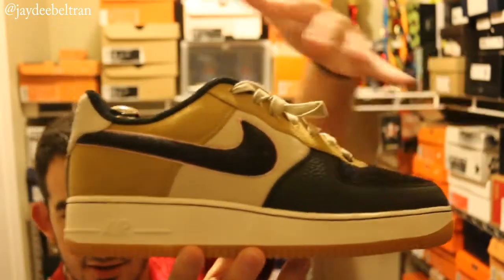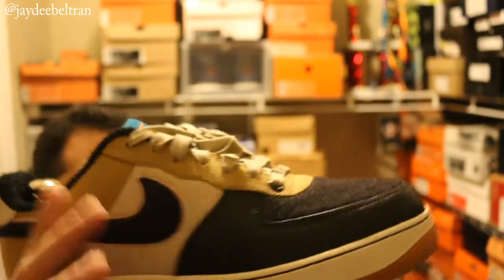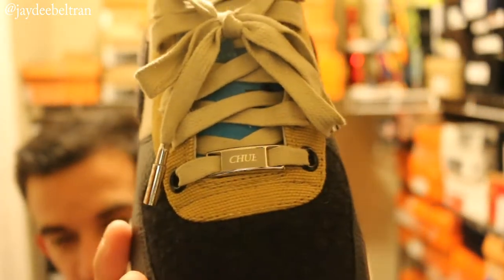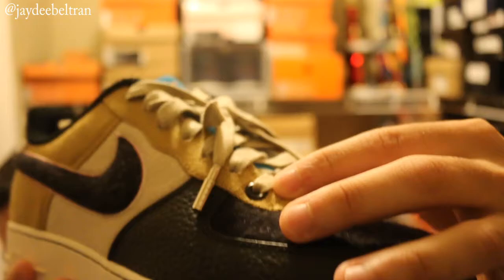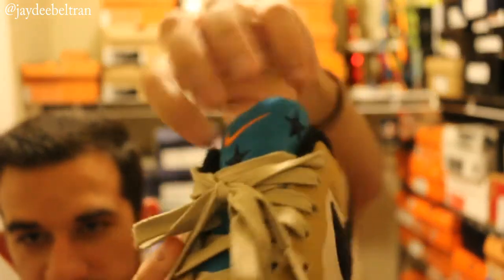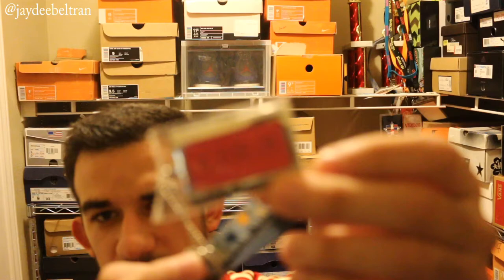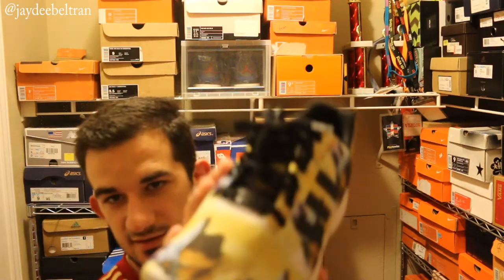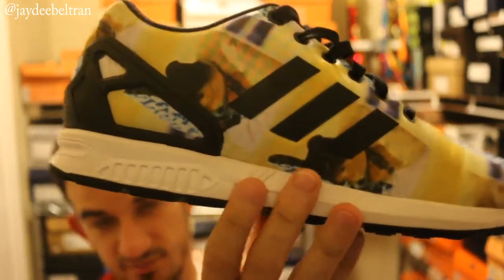My dog has his own PEs